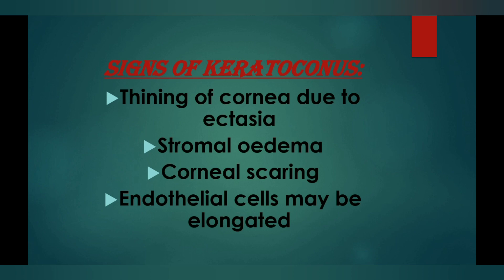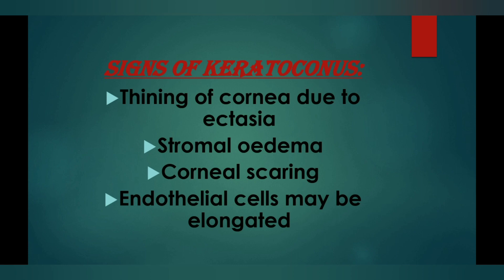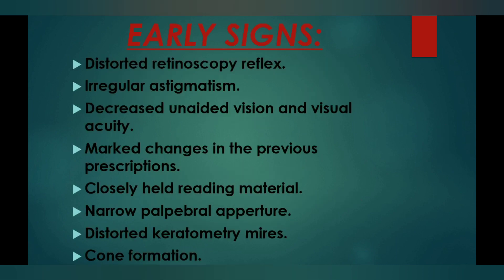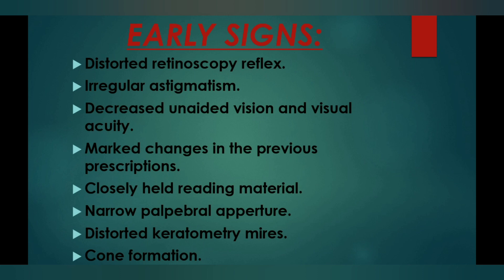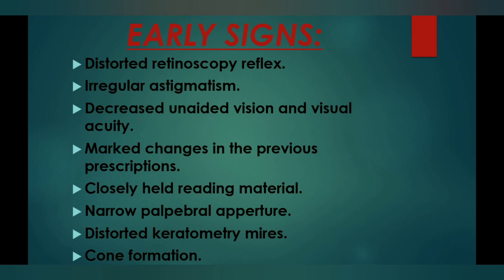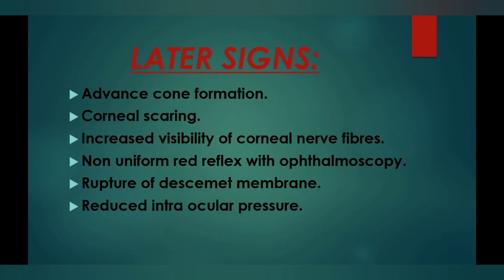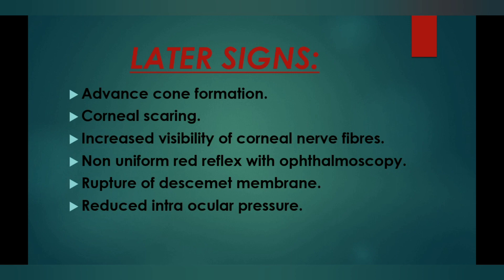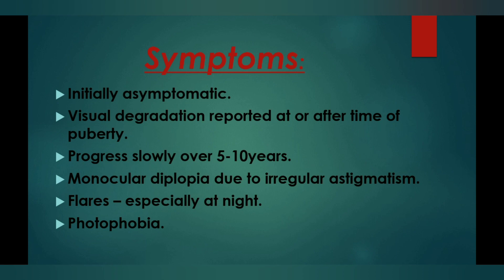Signs & symptoms of keratoconus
In this video we will learn about signs and symptoms of keratoconus.